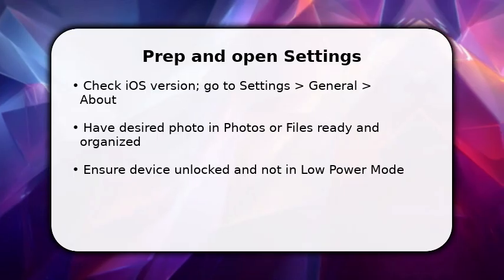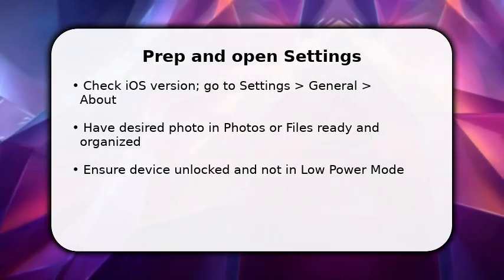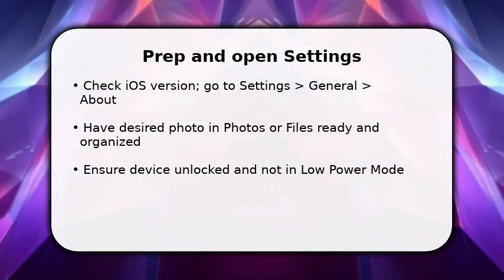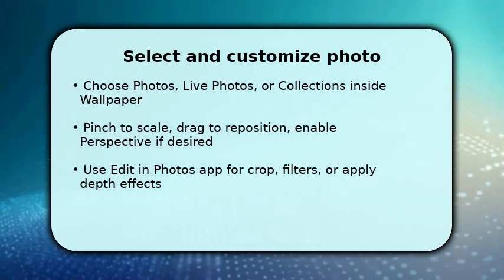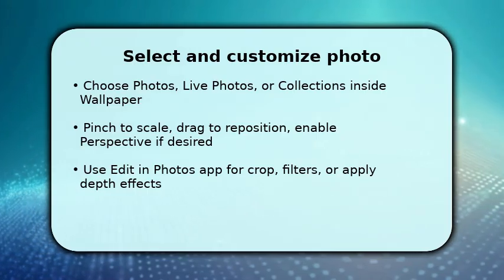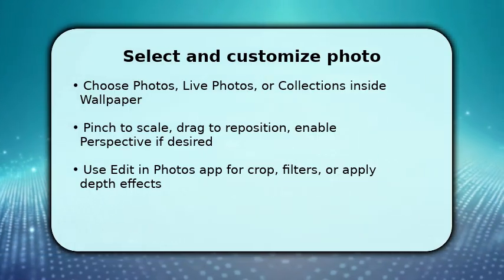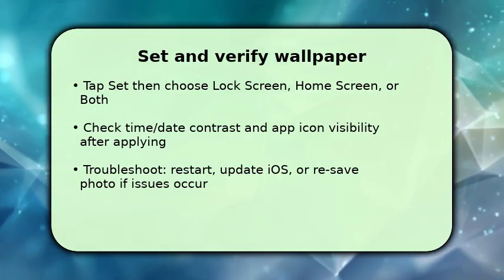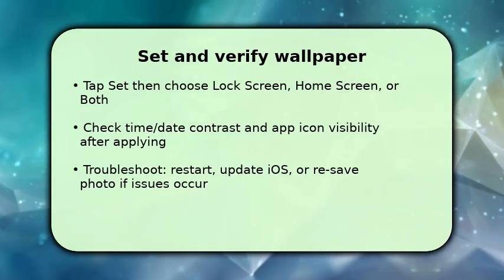How to Change Screensaver Photo on Iphone (full Guide)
Discover the simple steps to change your iPhone' extranost screensaver photo with our comprehensive guide. Learn how to personalize and refresh your device’s visual experience directly from this video tutorial.